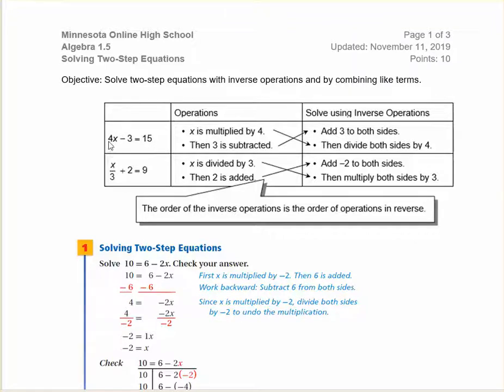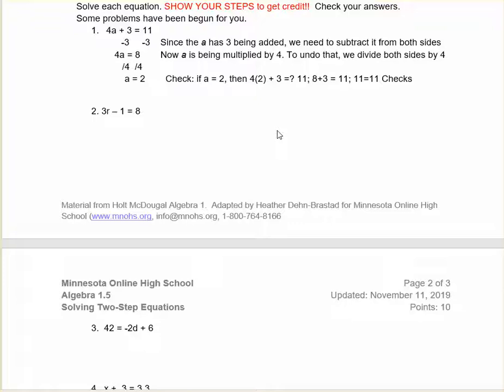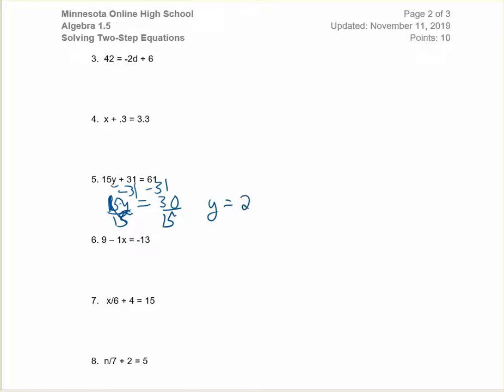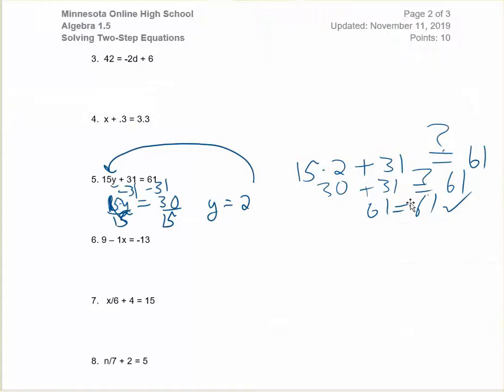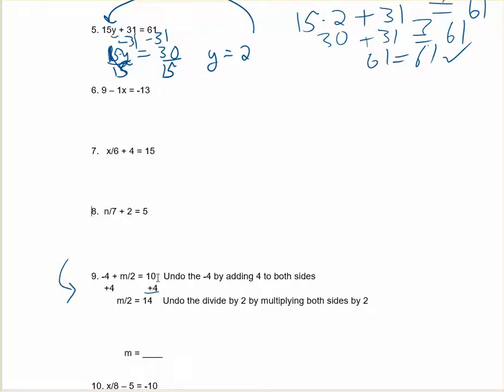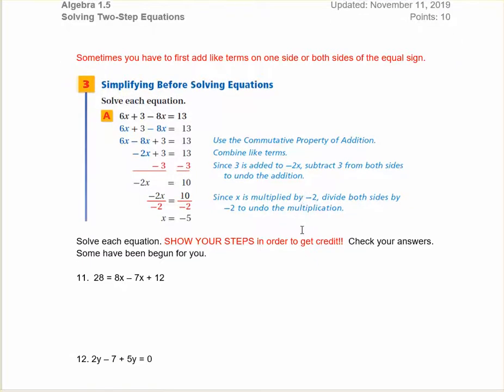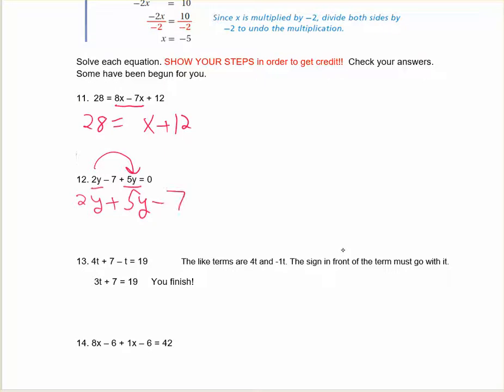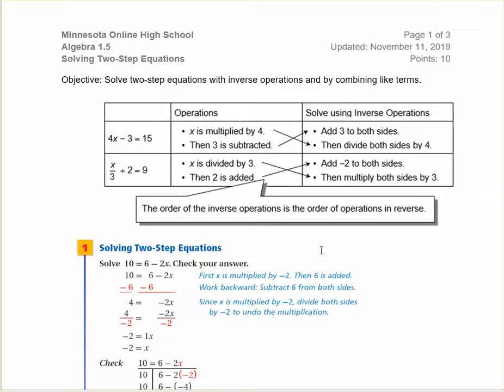Solving Two Step Equations Video